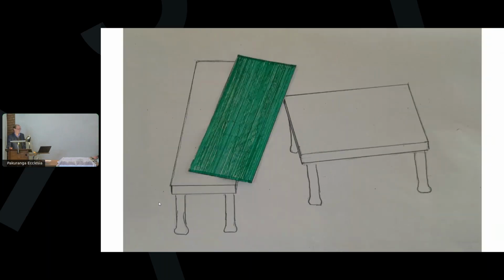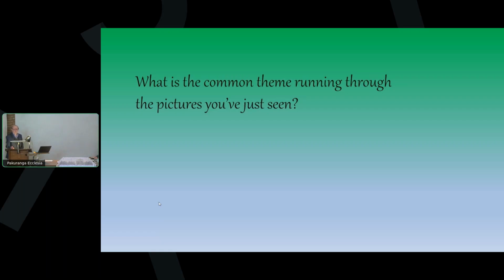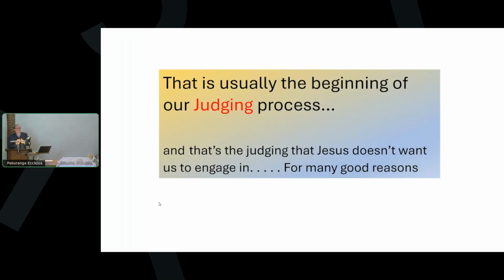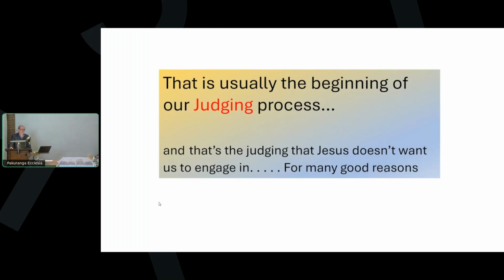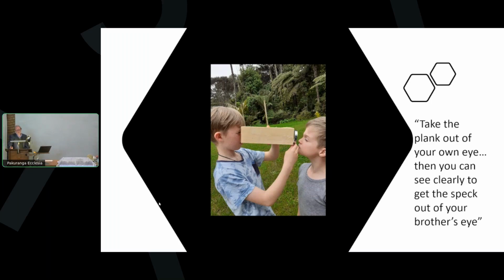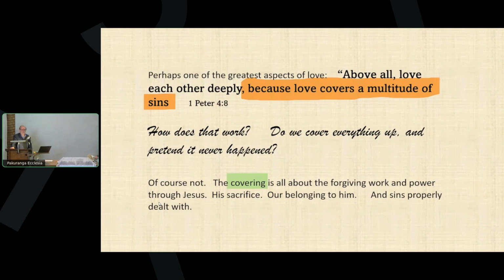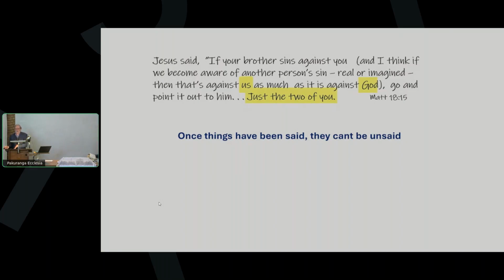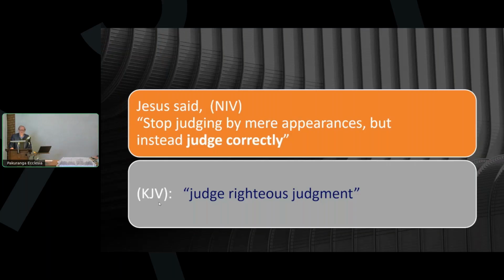Sunday Exhortations| Judge Not That You Be Not Judged? by Steve